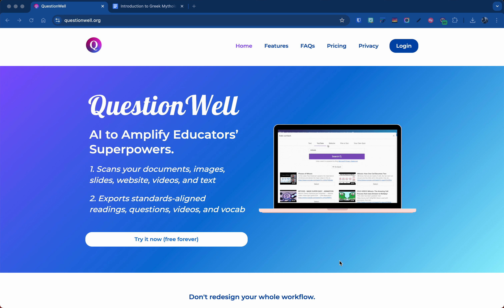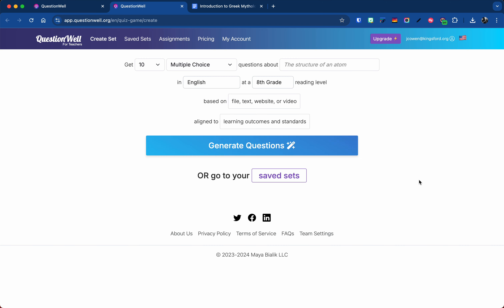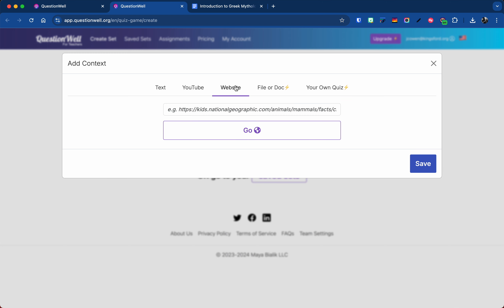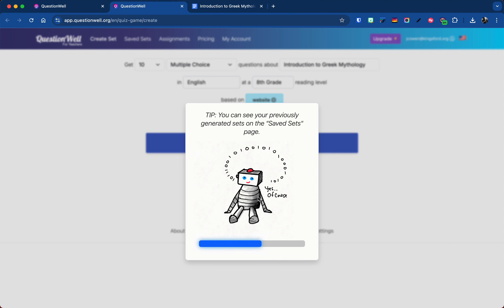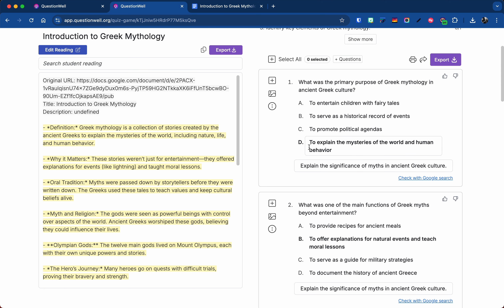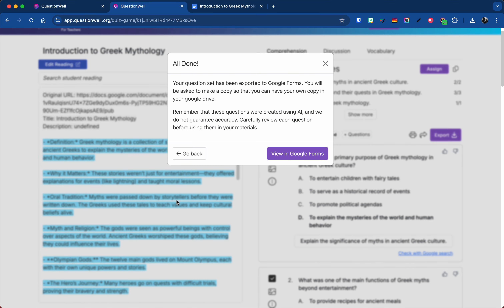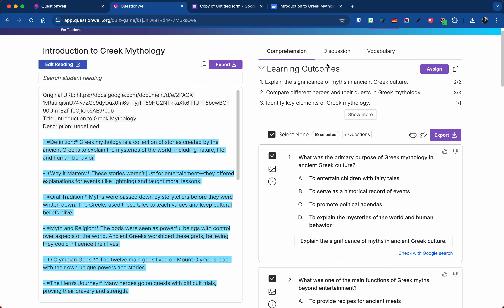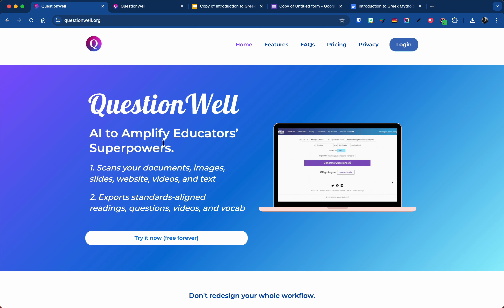QuestionWell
Learn how to use QuestionWell to create a Google Form, Google Slide, and more!